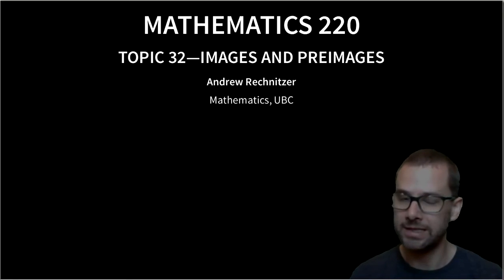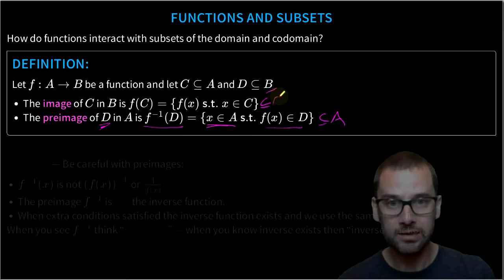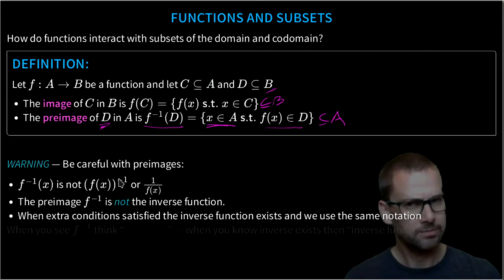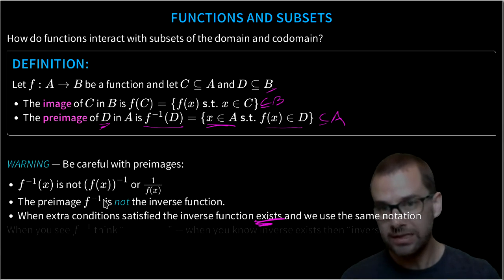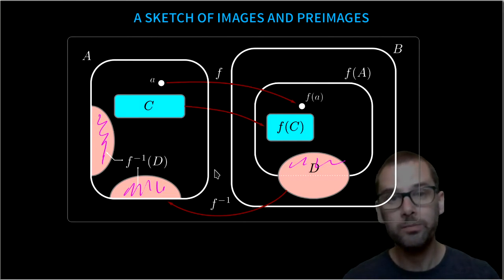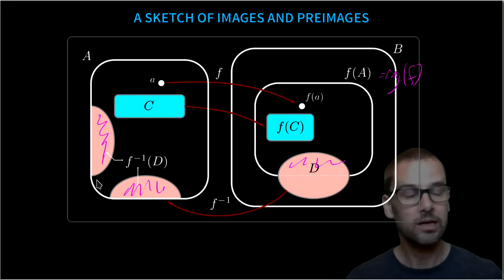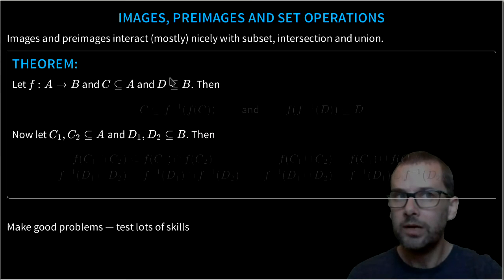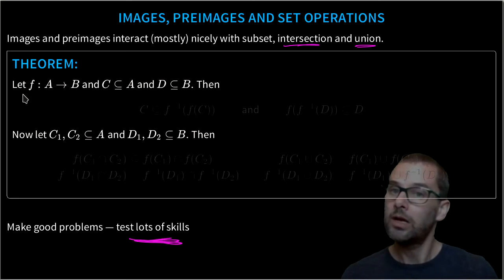32 - Images and preimages